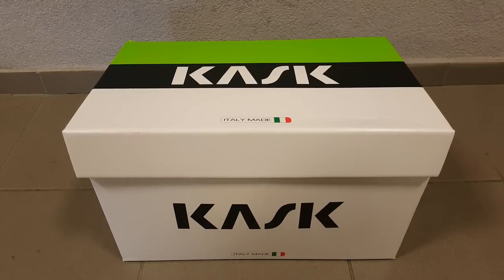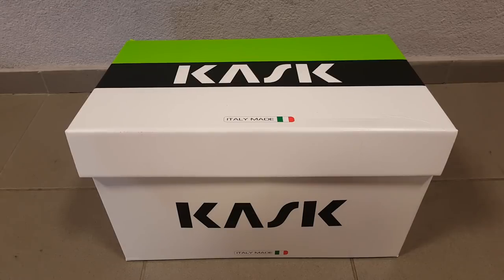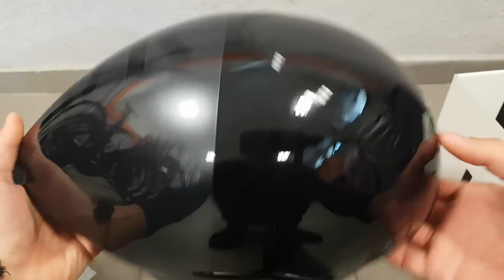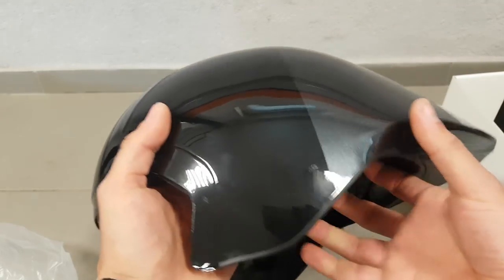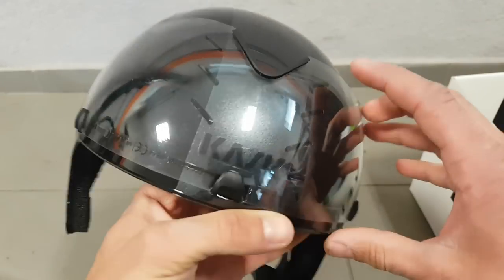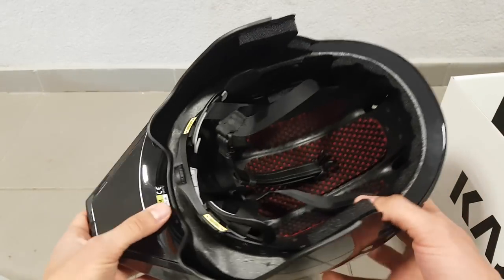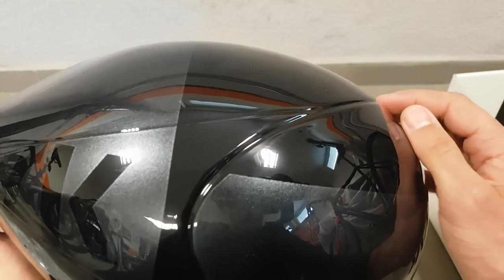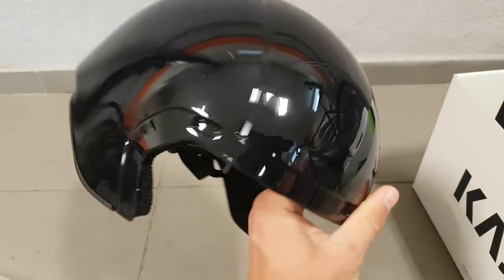The fastest TT helmet for me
Kask Mistral - in depth look and review.